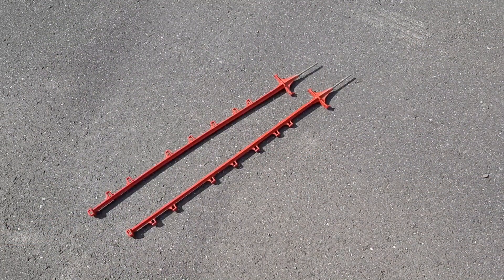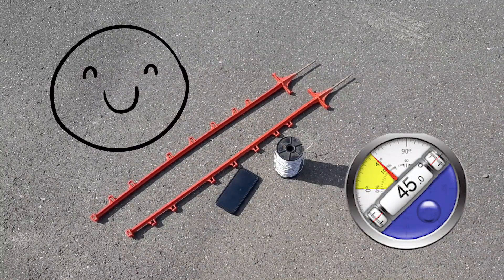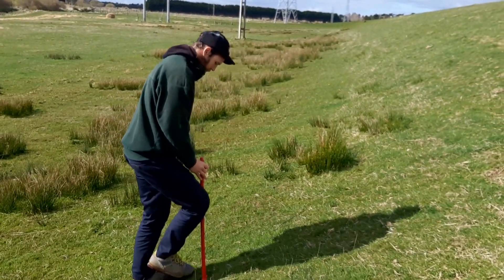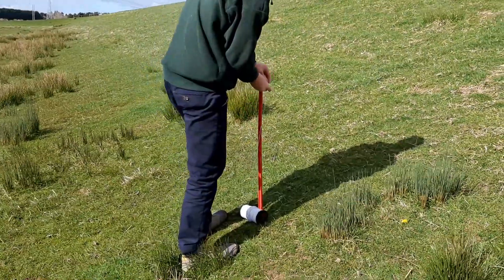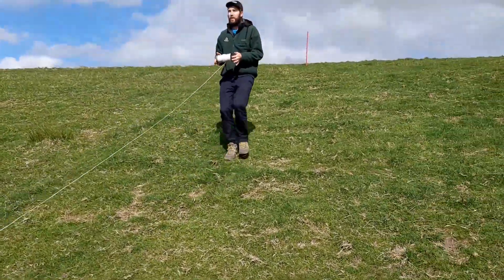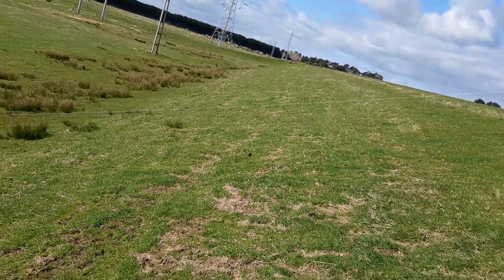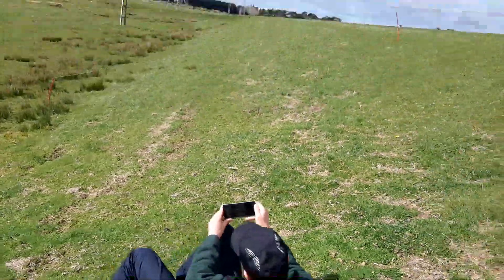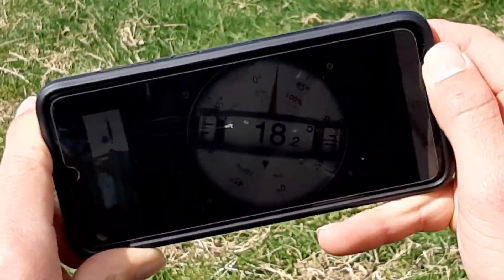Tips on how to measure the slope of your paddocks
Join land sustainability officer, Keith Finlayson from Environment Southland as he follows some easy steps to measure the slope of your paddock.